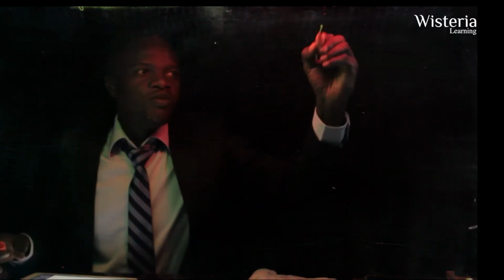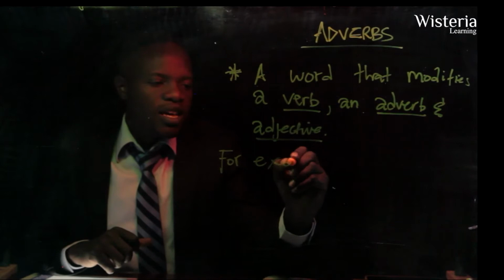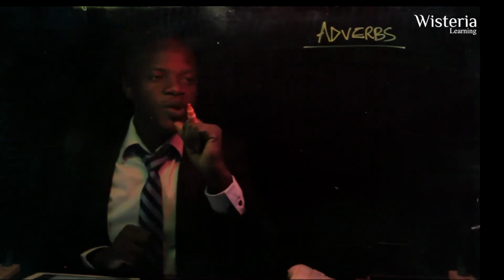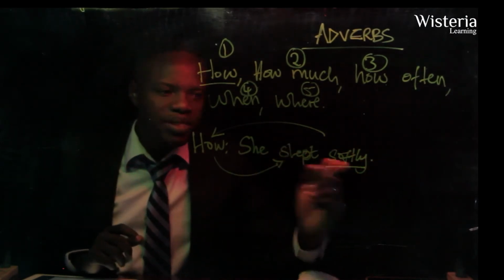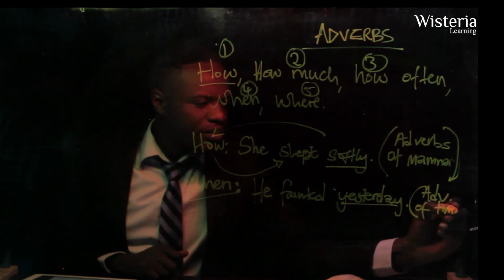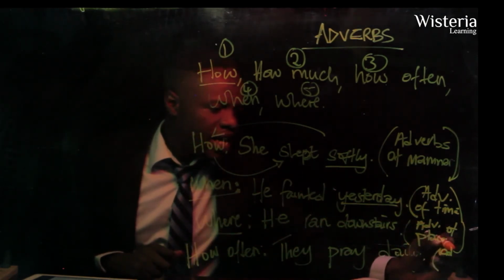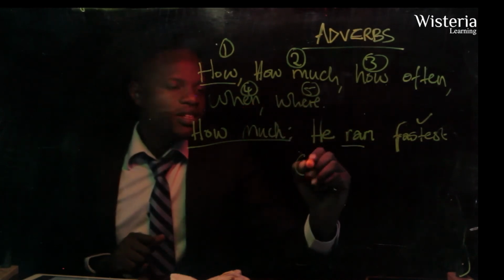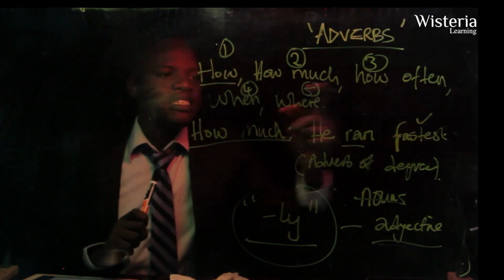English Adverbs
Adverbs